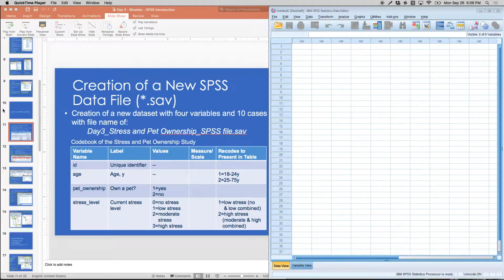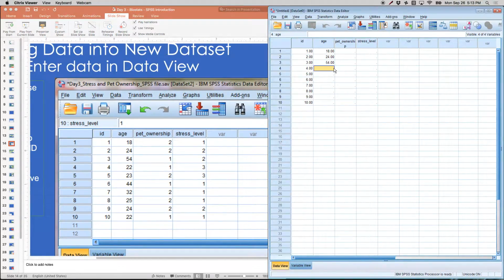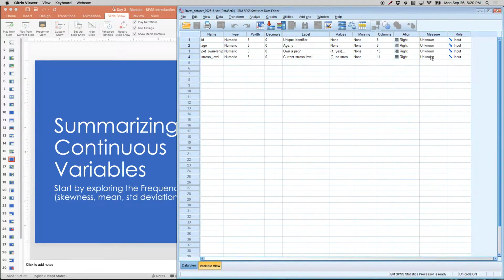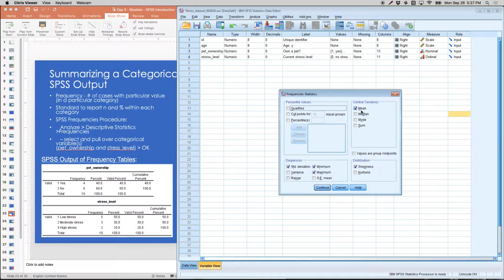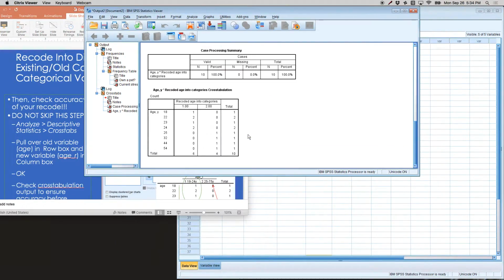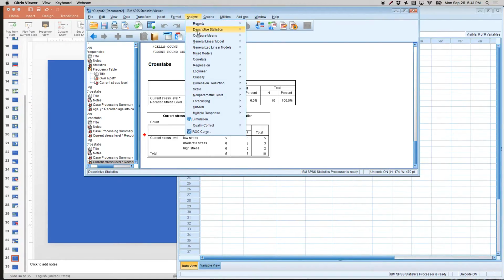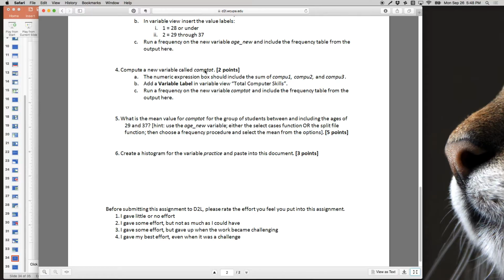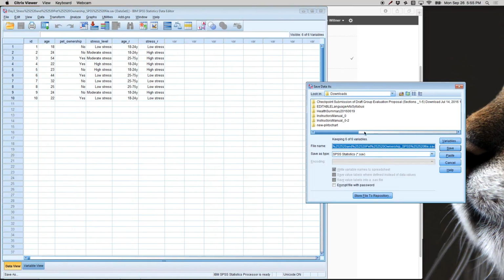Practical Activity Using SPSS | Overview of HW3 & DB2